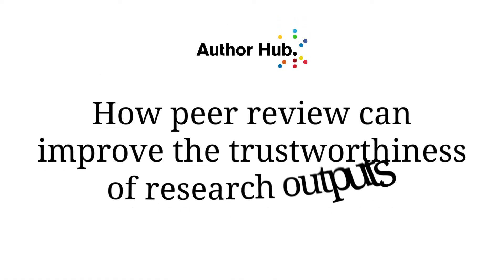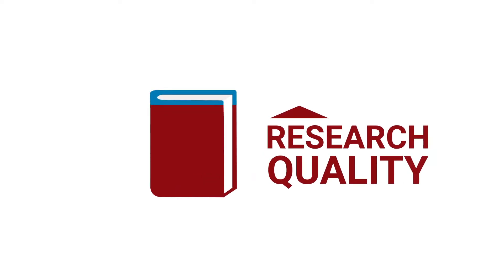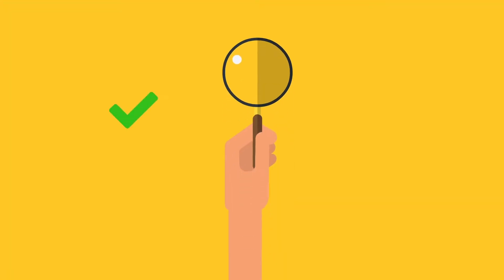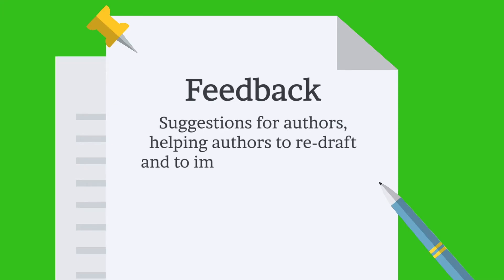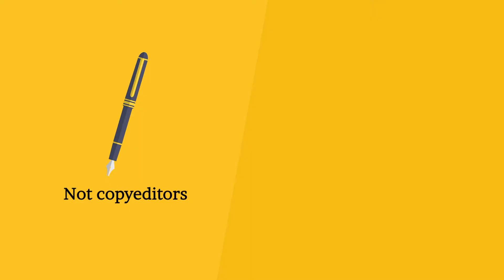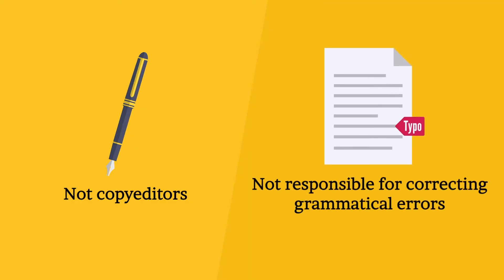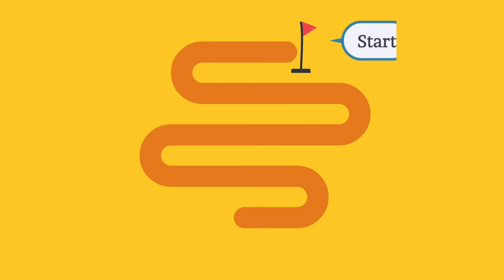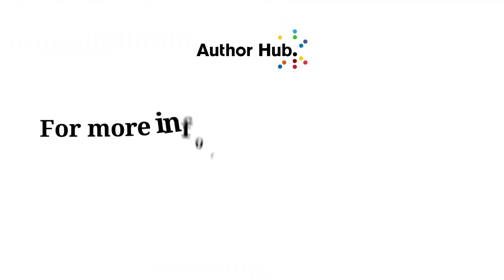How does peer review make research more trustworthy?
The peer review process is the cornerstone in ensuring that published research is rigorous, reproducible and ethically sound.